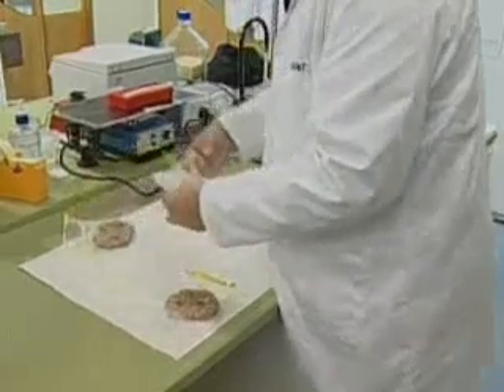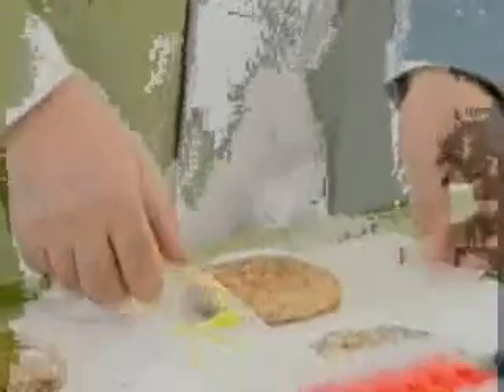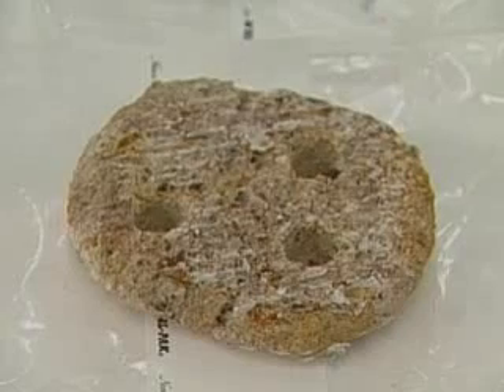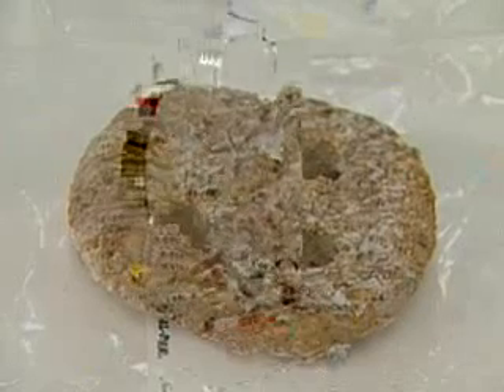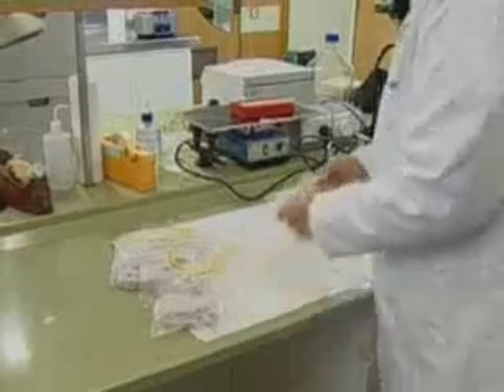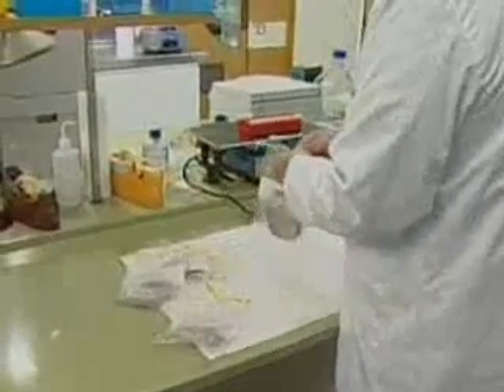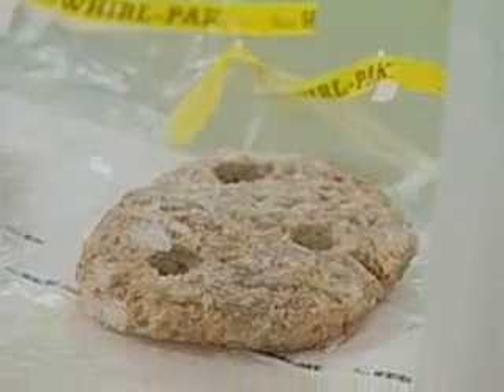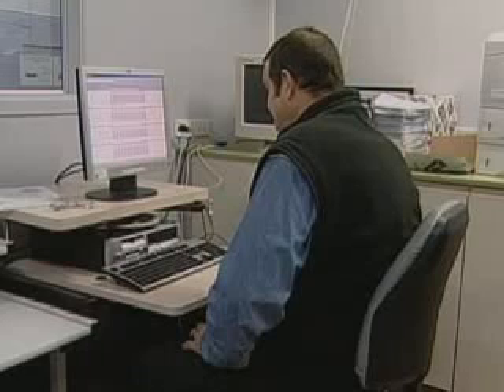Trace Your Meat Patty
A major breakthrough by scientists at Ag Research in Invermay will allow meat patties on supermarket shelves to be traced right back to the farm. The technique was previously thought impossible due to the number of different animal products in each patty. Tracing the meat back to individual animals may still be some way off but the research team believe the hardest part's behind them.